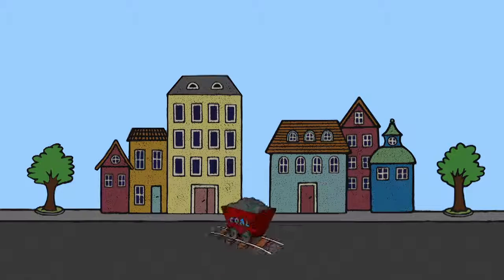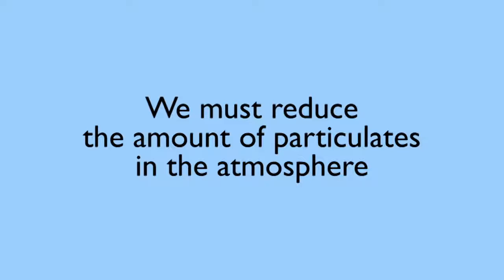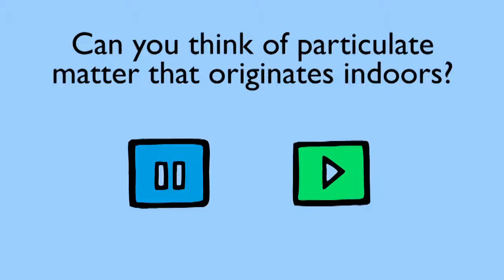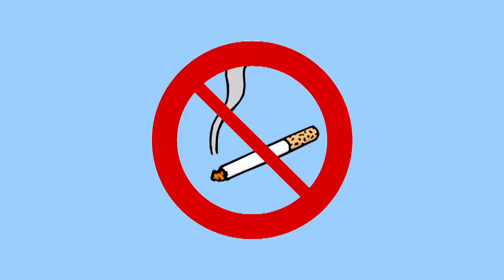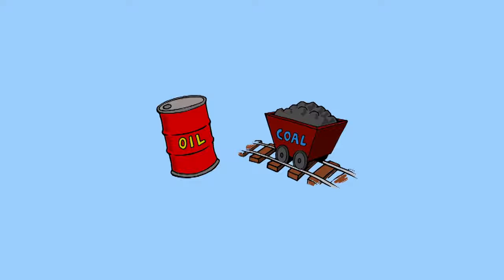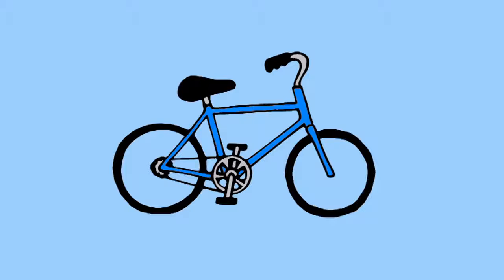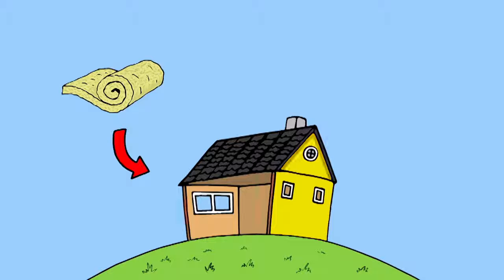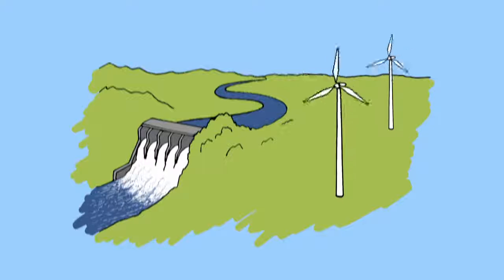Reducing Particulates Soot Chemistry for All The Fuse School